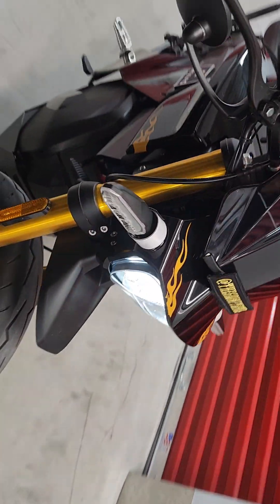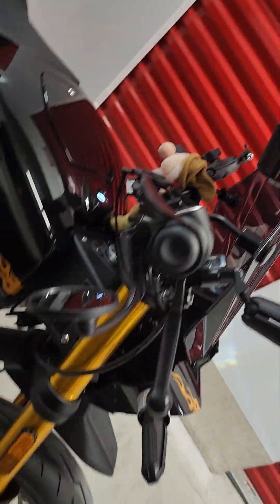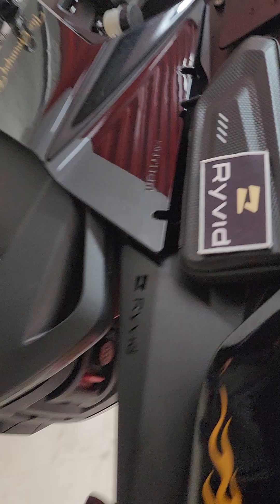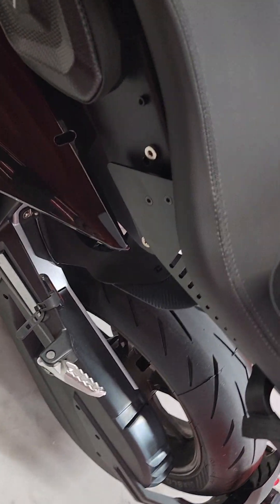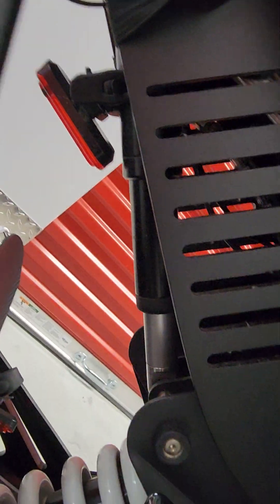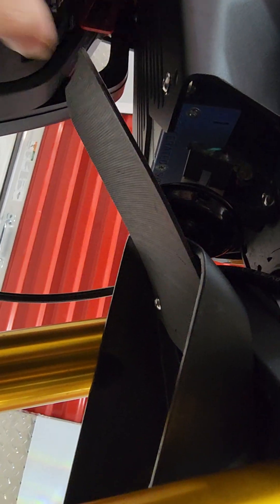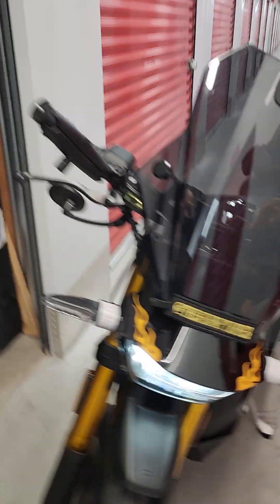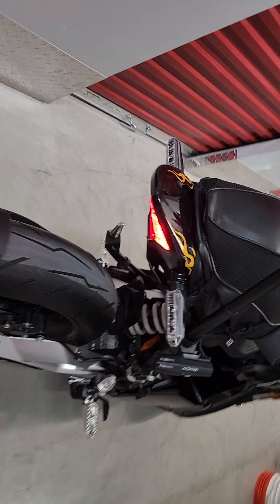FEW EXTRA THINGS I'VE DONE ON MY RYVID ANTHEM, LOVING THE JOURNEY THIS BIKE HAS TAKEN ME IN 600 MIL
THE ANTHEM by RYVID! 🤙🏽👊🏽👑🏍💨🔥Ryvid EV

THE RYVID ANTHEM
Electrify Your Urban Commute
Hit the link take a Ride on the Anthem! 👇

Front Fender & Rear Fender extenders link: